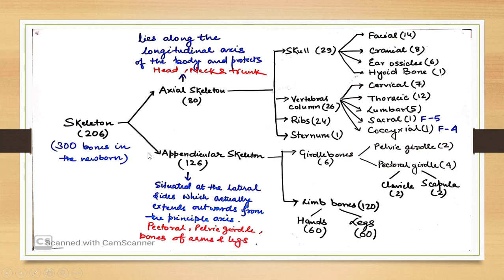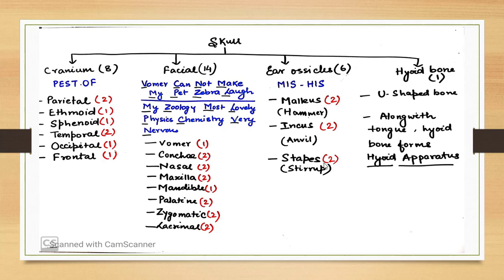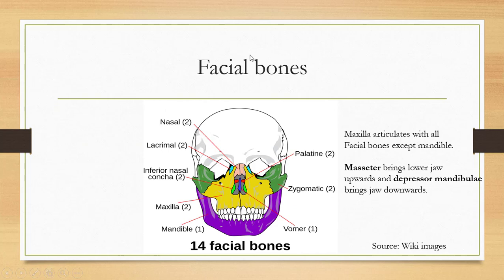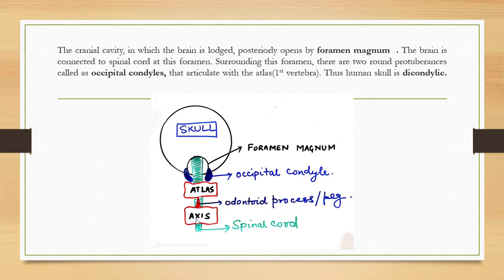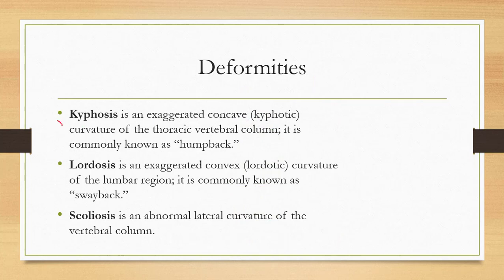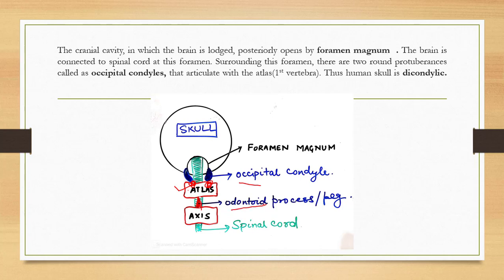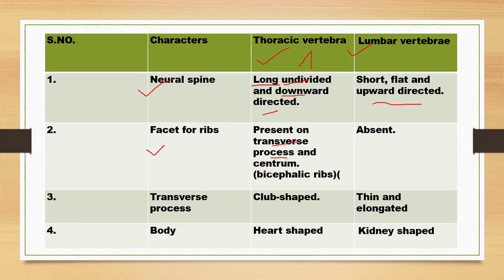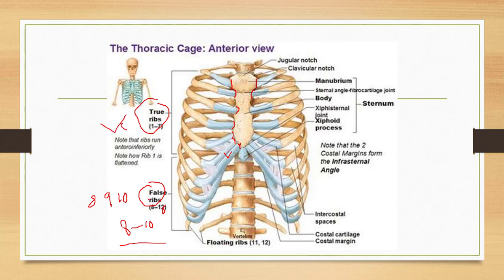Fast Track Revision Series: Human Skeleton_Part1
This video contains one of best description of Human Skeleton with multiple tricks and mnemonics to remember the name of the bones and their numbers.
Please note:
1. Vomer is a triangular bone present in the nasal septum.
2. Lumbar vertebrae is strongest as it bears the entire weight of the trunk